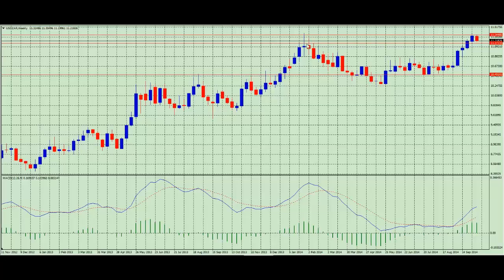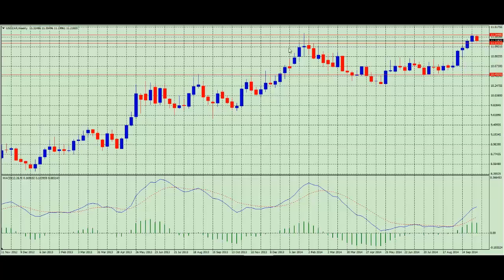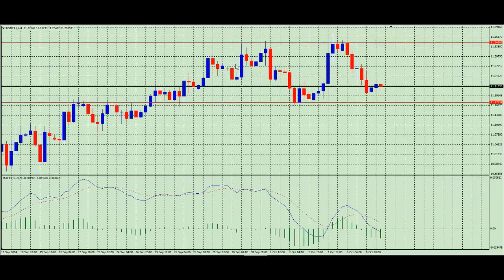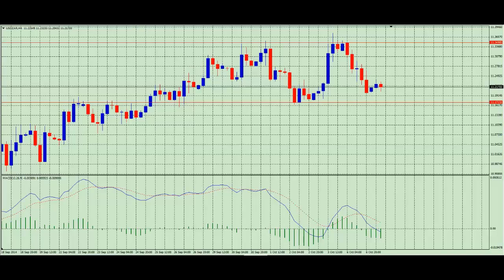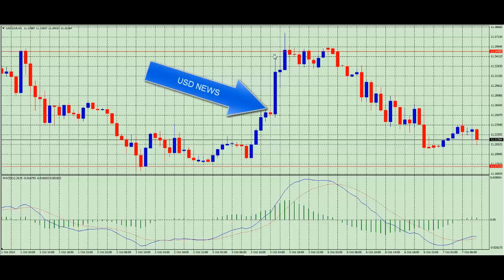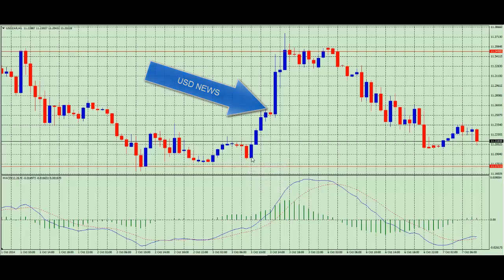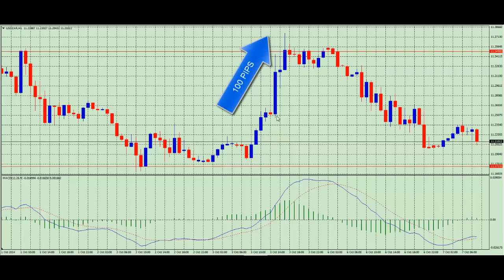FountainFX Daily Market Analysis 7th October 2014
Rand gives $2100 profit in 2 days.
Trading the USDZAR off USD News on Friday gave a 100 pip move into resistance followed on Monday with a 110pip fall back to support.